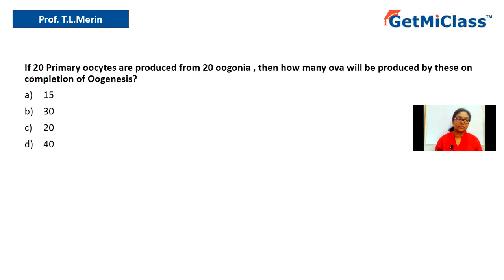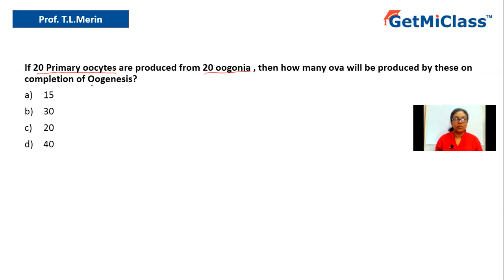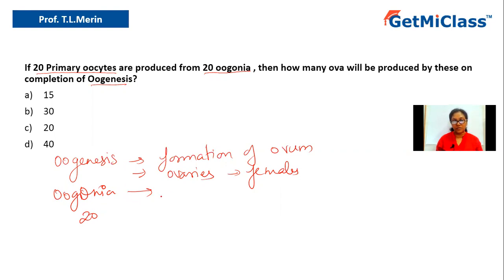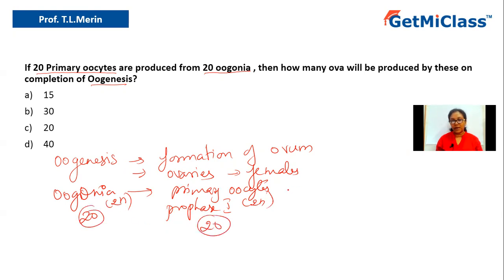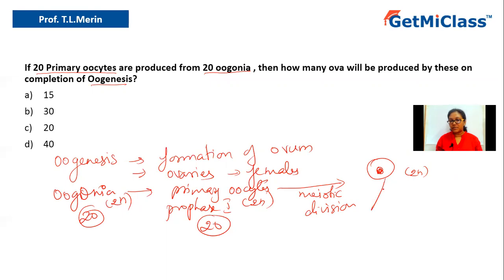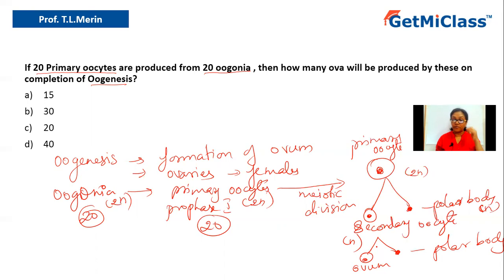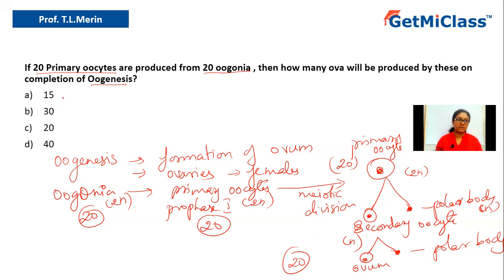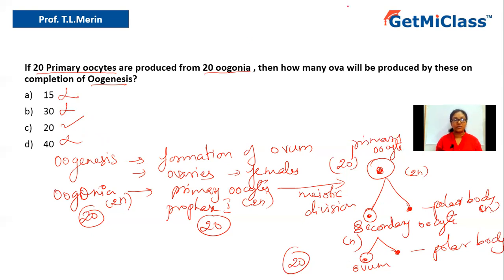Oogenesis Producing Ova from Oogonia NEET 12th Biology Human Reproduction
Explaining the process of Oogenesis and how primary oocytes develop into mature ova.